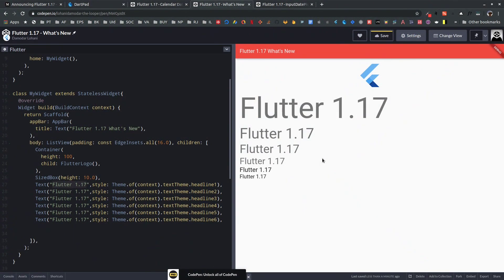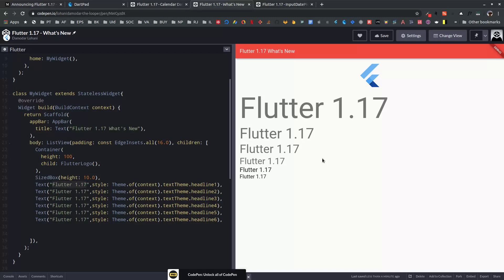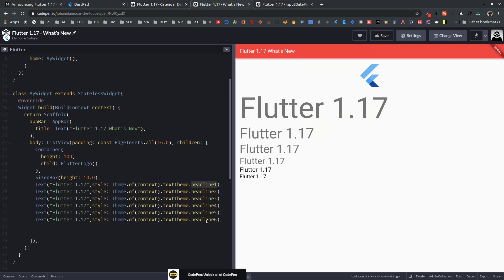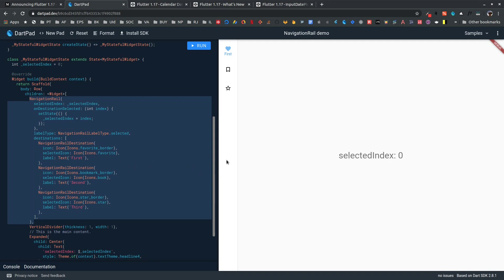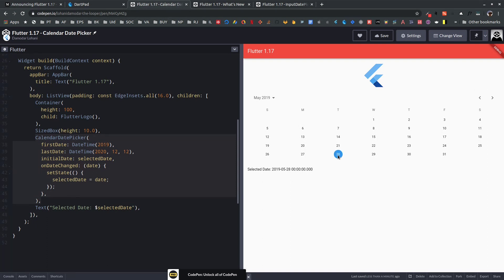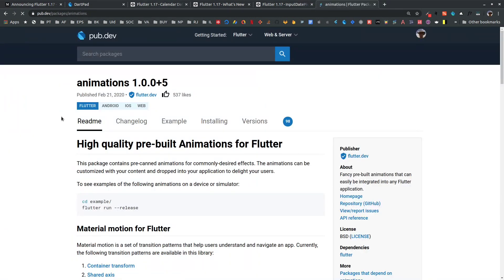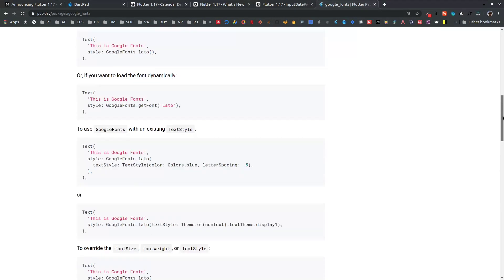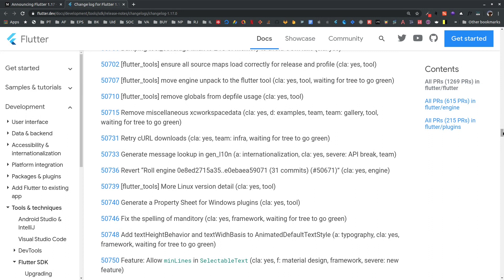Flutter - What's new 1.17 latest stable release 2020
What's new in flutter 1.17, latest stable release 2020
Announcement Post: